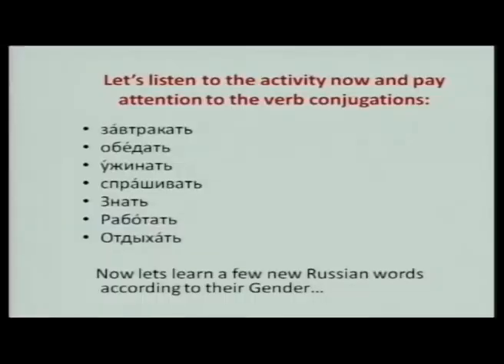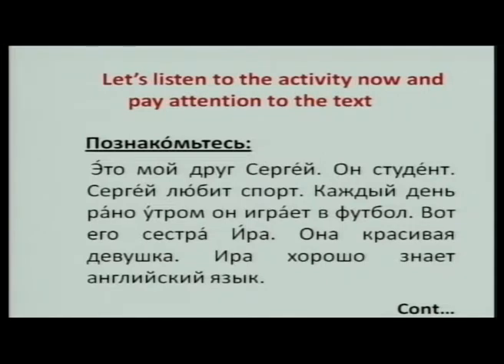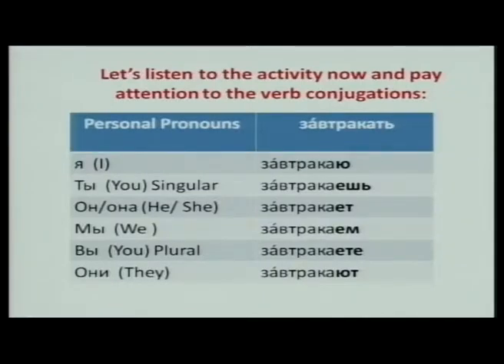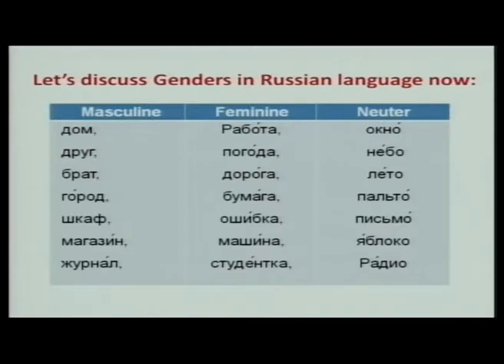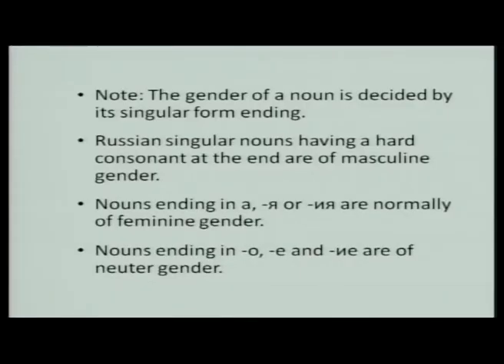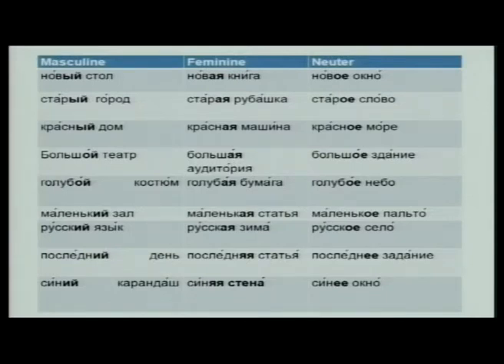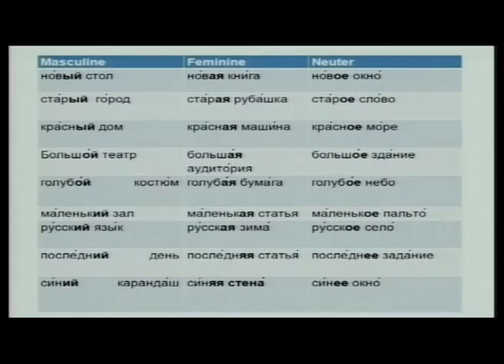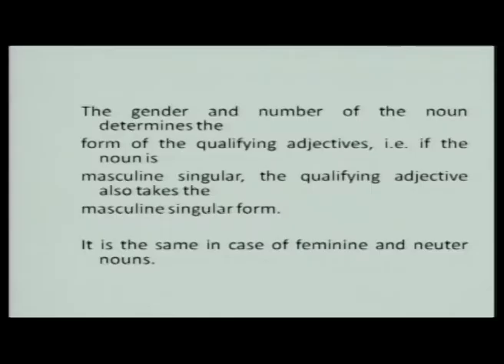RUS 11 VERBS CONJUGATION AND GENDER IN RUSSIAN LANGUAGE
In this lecture, you will be learning about verb conjugations and gender in Russian language